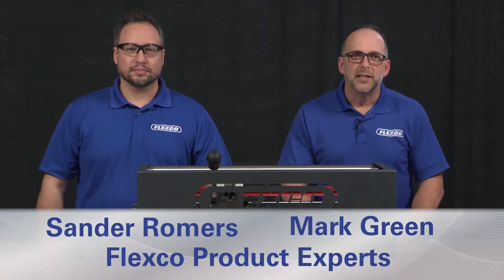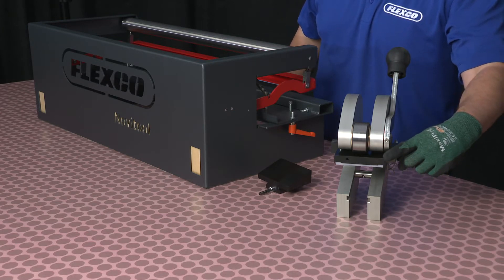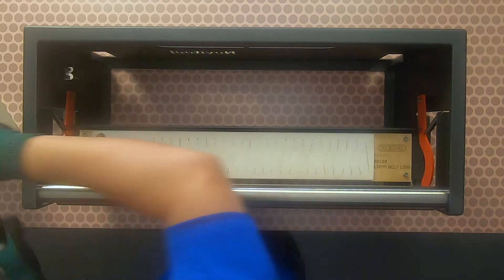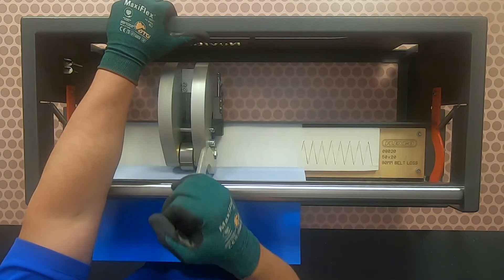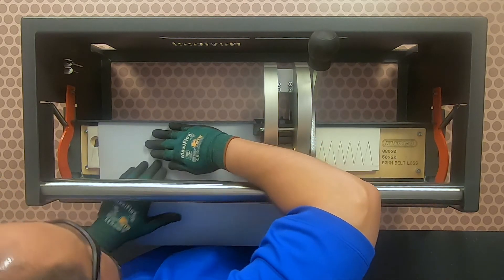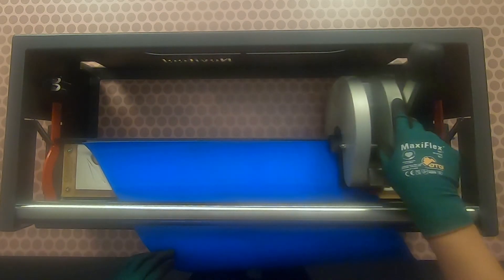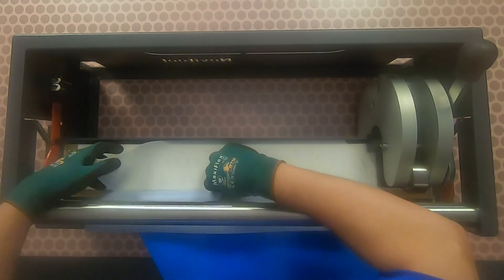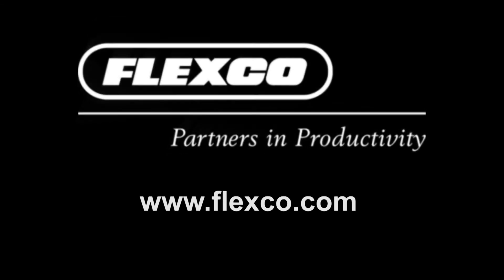Novitool® Pun M™ Mobile Finger Over Finger & Bias Finger Over Finger Punch Method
Learn best practices from Flexco experts on how to punch polyurethane and PVC conveyor belts in preparation for installing endless splices. Visit Flexco.com for additional videos that demonstrate the Continuous, Continuous Bias, Straight & Bias methods.

V0V0258_enUS_0258_NovitoolPunMMobileFingerOverFingerandBiasFingerOverFingerPunchMethod_0521